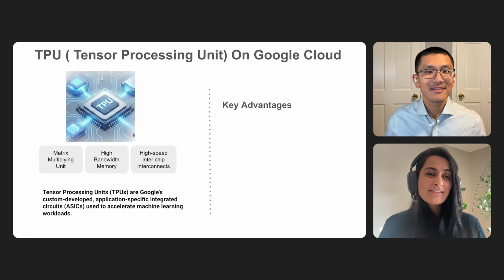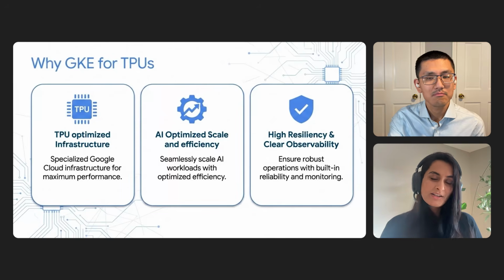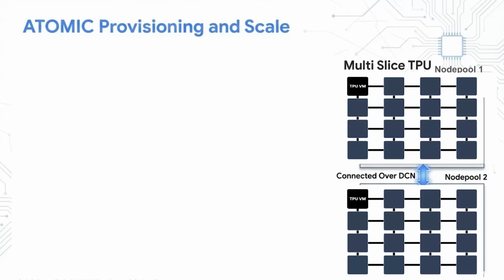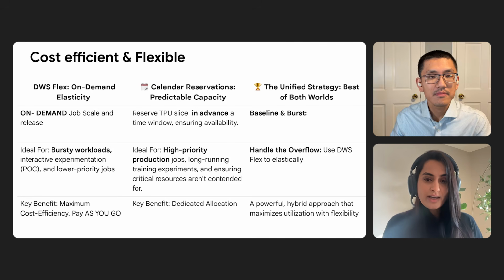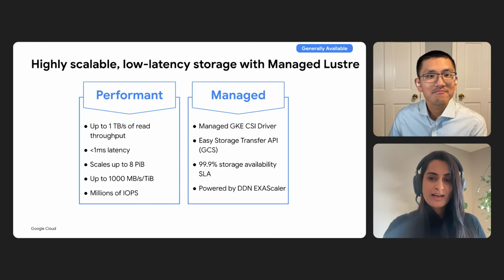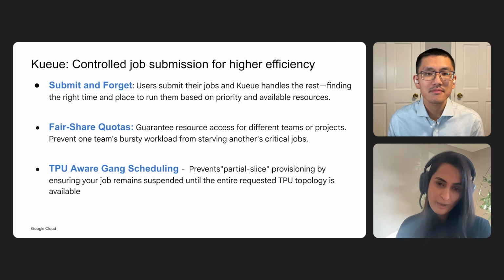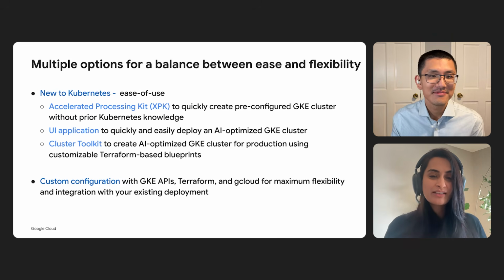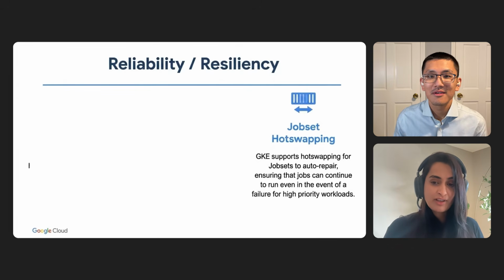Orchestrating ML/AI workloads with TPUs on GKE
Tensor Processing Units (TPUs) are now in their 7th generation. They allow machine learning workloads to reach massive scale, especially when running on Google Kubernetes Engine (GKE). But how does that work, and what do you need to know in order to run TPUs on GKE successfully?

Join Yufeng Guo as he sits down with Kavitha Gowda, the product manager of TPUs on GKE, to get into the details of how to scale TPU workloads on GKE.

Speakers: Yufeng Guo, Kavitha Gowda
Products Mentioned: Google Kubernetes Engine, Cloud Tensor Processing Units, AI Hypercomputer